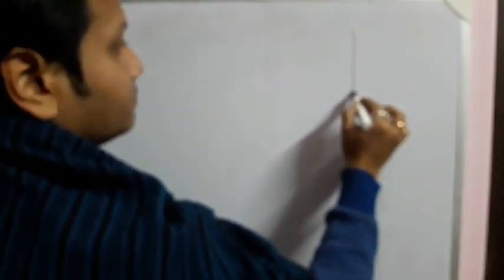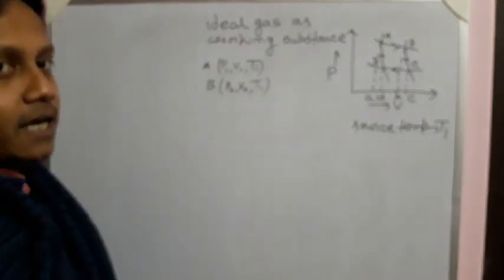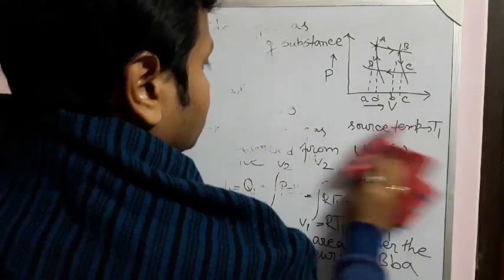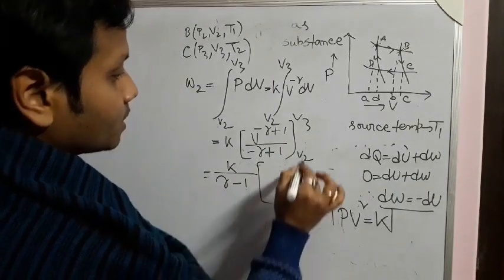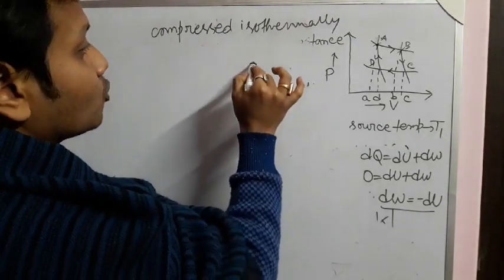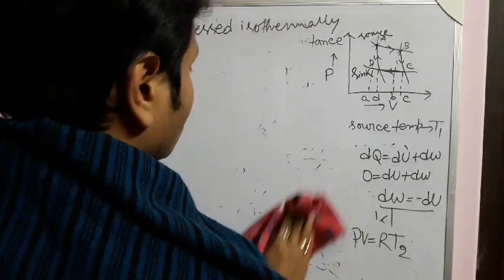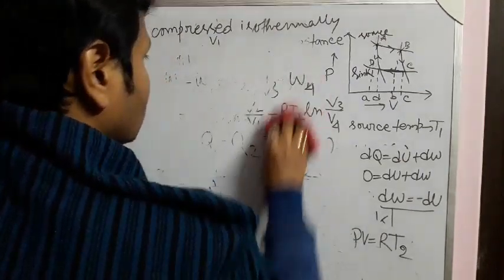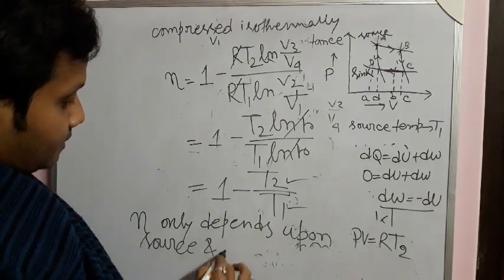THERMODYNAMICS: EFFICIENCY OF A CARNOT ENGINE, LECTURE-2